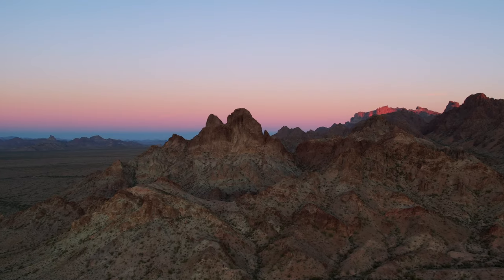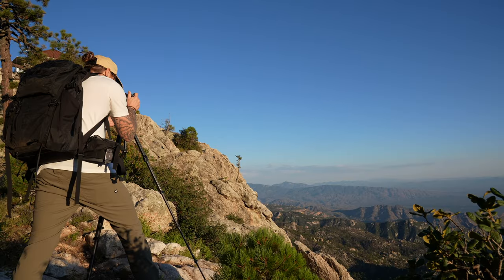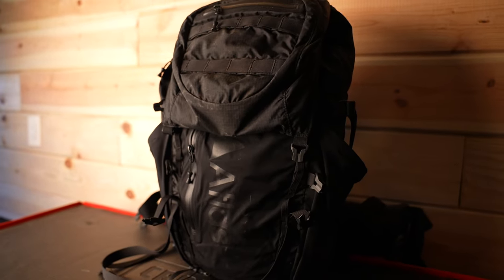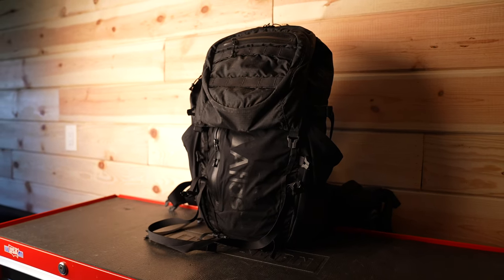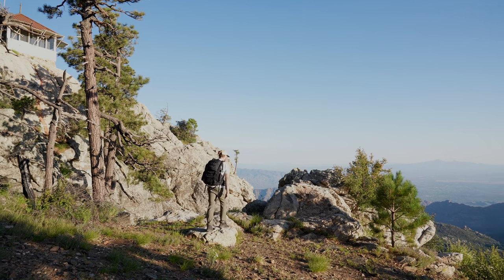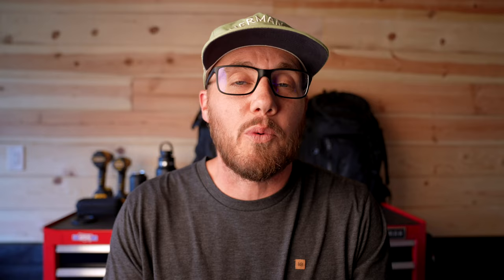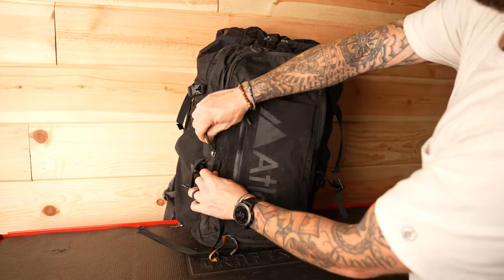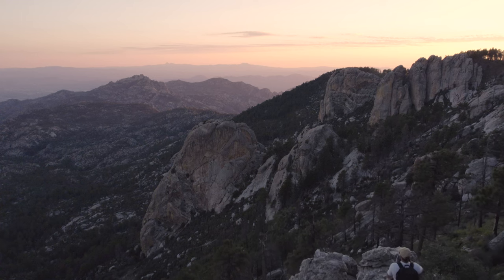Atlas Pack Comparison and Why It's The BEST Adventure Photography Bag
When it comes to camera bags or bags in general, I would like to think I know a thing or two. Over the years I've had a total of 9 camera bags. Going from one climate, trip, or adventure to the next, I've finally settled on what I firmly believe is the most well-built camera pack of all time, The Atlas Pack. For adventure photographers and videographers, a pack that keeps your gear dry, free of dust, and out of the elements is more than just a necessary component of your kit, it's an absolute must. In this video, I will explain the reasons for choosing the Atlas Pack Athlete as well as do a side-by-side comparison of both of the Atlas packs to help you get a better understanding of the sizes and shapes of each pack, and hopefully help you along in your decision-making process.

🏔️ Shop for your adventure vehicle here - adventurerigshop.com